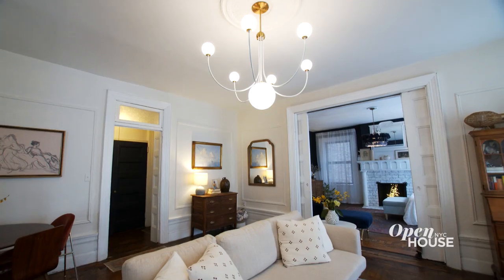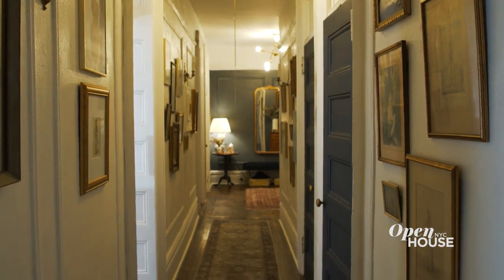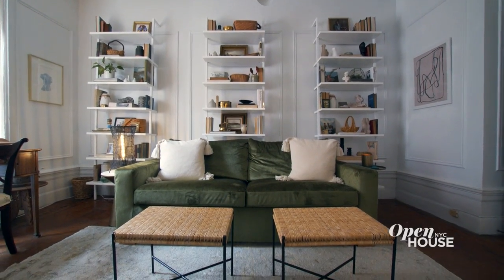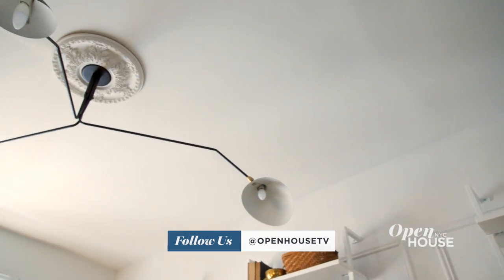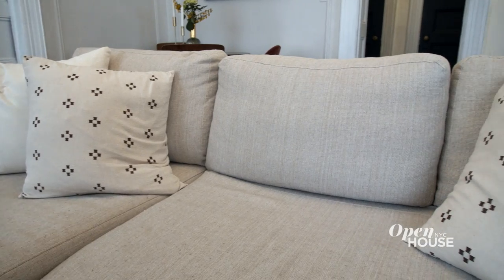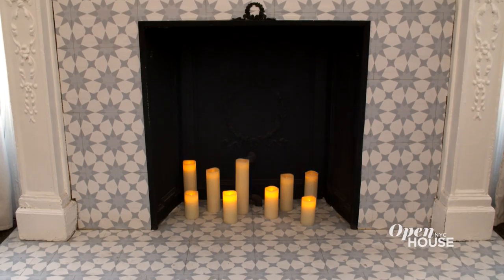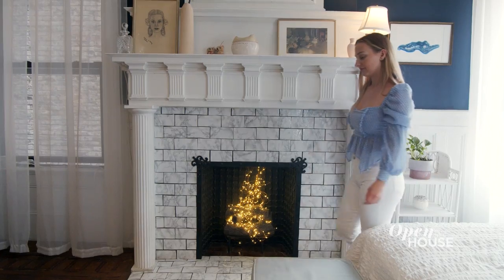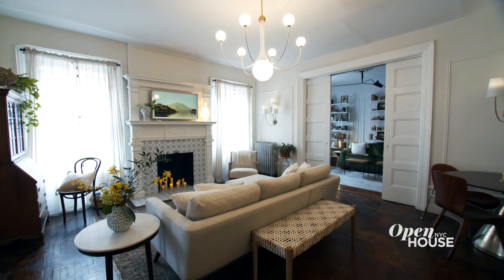Design Evolution from Childhood Home to Modern Apartment | Open House TV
We're on the Upper West Side with teacher and design blogger Hattie Kolp. Hattie is a lifelong New Yorker who actually grew up in this apartment. When her parents finally moved, that's when Hattie made it completely her own, and along the way discovered her love of interior design.